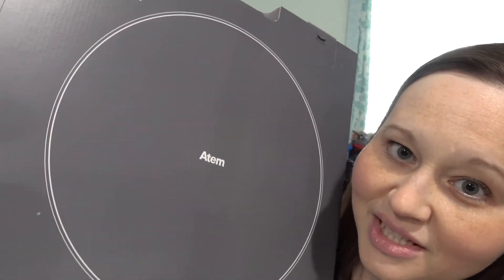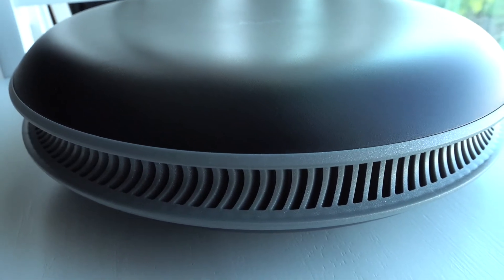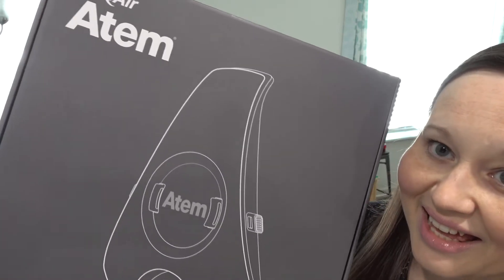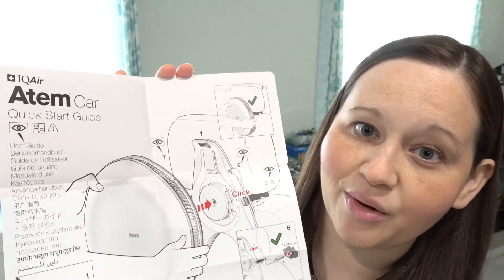The Ultimate Car Air Purifier by IQAir | Air Purifier Unboxing and Installation in a Minivan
🎟 For Holiday Sales and Deals, visit the Classy Life Boutique Today, I'm sharing all about the Ultimate Car Air Purifier by IQAir. It's the IQAir Atem Car Air Purifier. It's helping my son who struggles with car sickness and nausea breathe better, cleaner air. We're actually all benefitting from this car air purifier.

Thanks to the folks from IQAir for sending me this Atem car air purifier to try out and review.

YOU CAN SIGN UP FOR IBOTTA WITH MY REFERRAL

for more.

My husband's YouTube channel, Really Cool Dad, where he shares videos about Chuck E. Cheese, Disney, Food, and Fun things in general